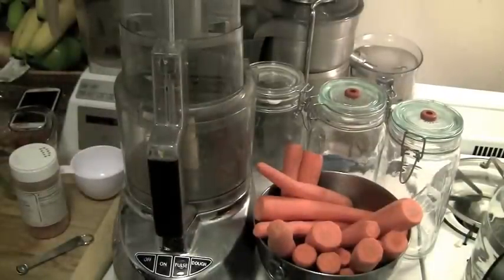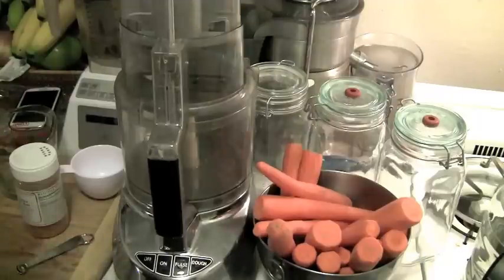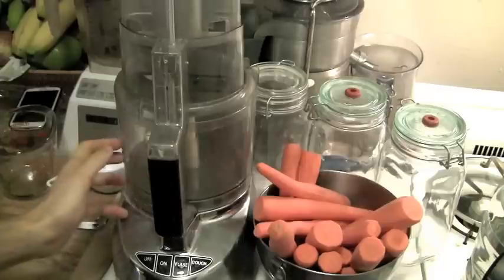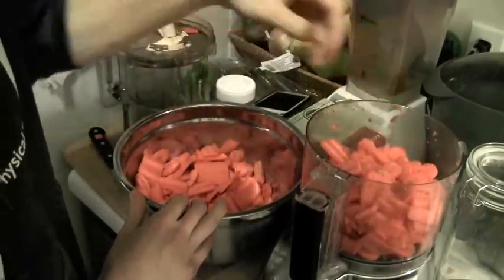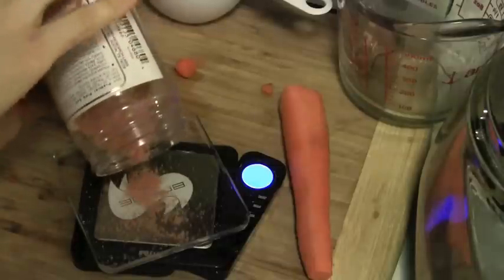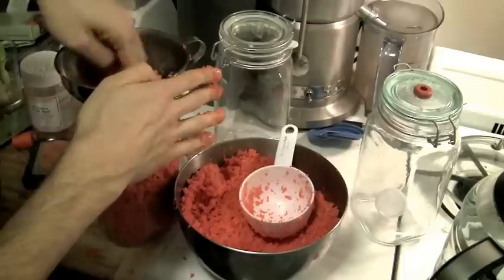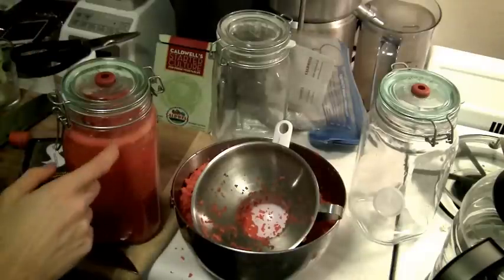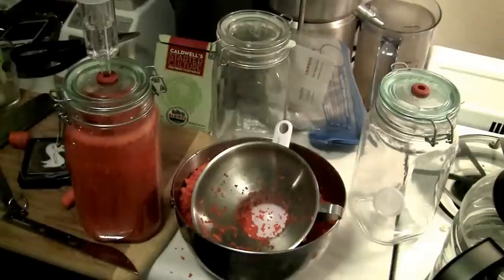Homemade Probiotics: Save Hundreds of Dollars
This video will show you how to make fermented carrot juice at home to save hundreds of dollars on probiotics. I wanted to create a video that would demonstrate how you can make probiotics at home for gut health and general health.

Every Friday Is "Talking Gut-Immuno Fridays, (TGIF)" where I share lifestyle strategies to enhance gut health, sinus health, and your immune function.

Pickl-it Jars - great product but beware of slow customer service.

FAQs:
"How long do I ferment?" - I recommend 21-30 days to complete the full life cycle of the bacteria.

"Do I strain the juice or keep the pulp?" - I typically strain the juice and drink it.

"How much juice should I drink per day?" - I usually consume about 2 oz of anaerobically fermented sauerkraut/carrot juice per day, but ... I am not a doctor, nor do I pretend to play one on the internet.

"Can you use a probiotic supplement instead of culture starter?" - probably depends on what bacterial strains are in the product and whether there are a lot of additives or not. Commercial probiotics typically do not have spore forms, so they cannot reproduce through the same means as native bacteria found in the air, etc. I'd just use salt and water. It will still work as long as it is clean and the temperature is right.

"Please tell me what insures that you are not creating botulism,which grows in an airless environment. Does salt prevent the spores from growing?" - my understanding is that this is prevented by competitive inhibition. The botulism toxins are crowded out by the sheer numbers of lactic acid bacteria. There is always a risk, however it is infinitesimally small.

Fix rounded shoulders and forward head: "Massage To Improve Upper Body Posture -Part 2/2- Rounded shoulders, forward head posture (WBW Ep.27)"